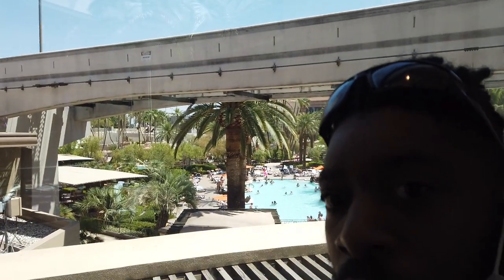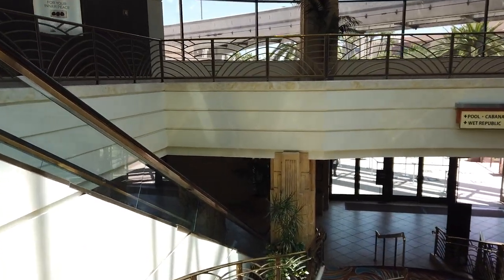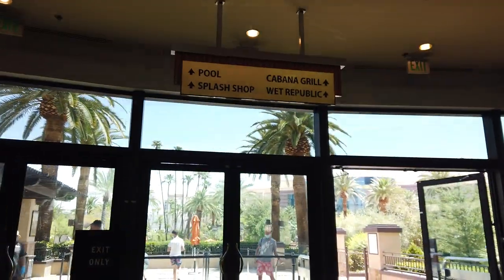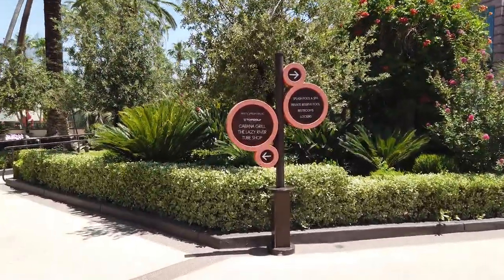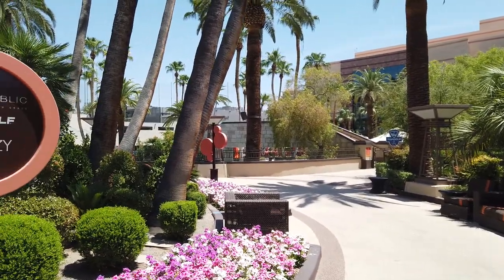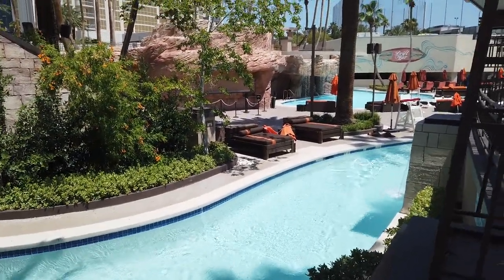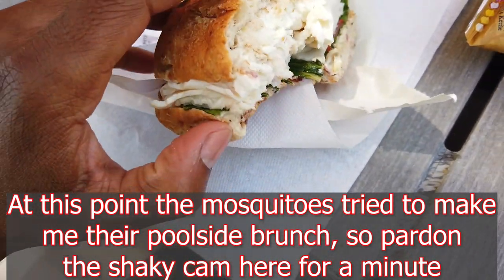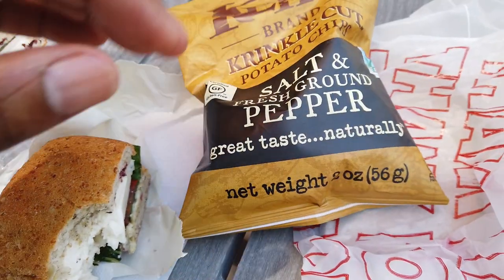MGM Grand Cabana Grill Tour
MGM Grand Cabana Grill, located scenically at the MGM Grand Hotel and Casino Las Vegas Pool, in the middle of the MGM Grand Pool Complex. It offers views of the MGM Grand Lazy River Pool and the main MGM Grand Pools. There are a few other MGM Pool Bars and MGM Pool Restaurants, but the Cabana Grill at MGM Grand is the most prominent. Enjoy the tour here.